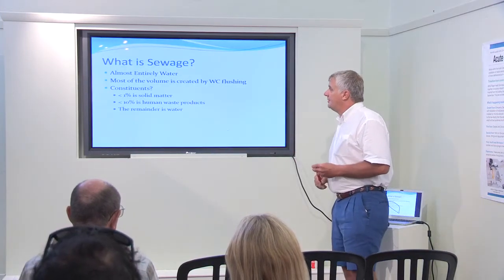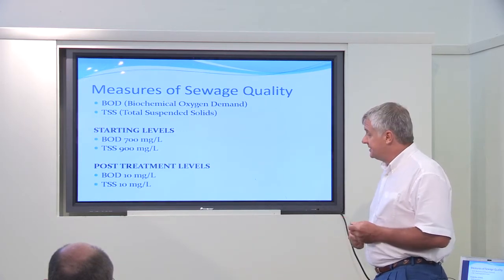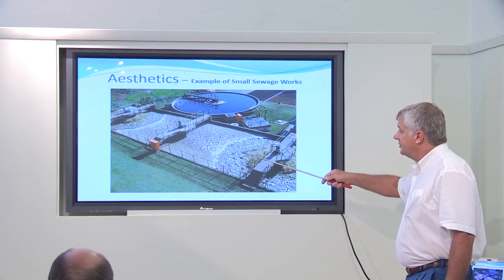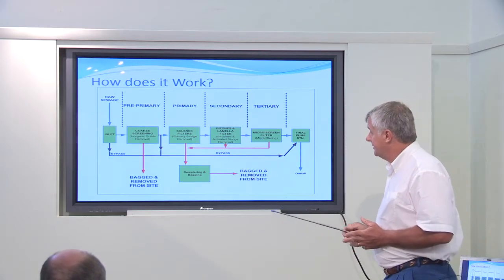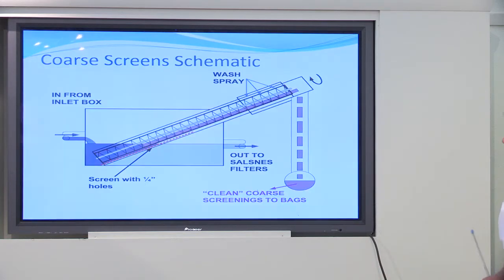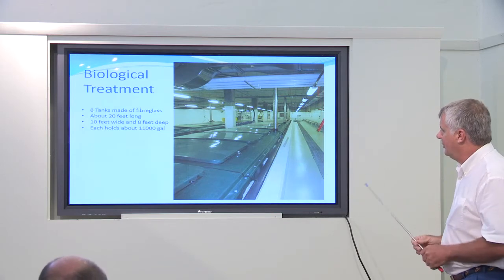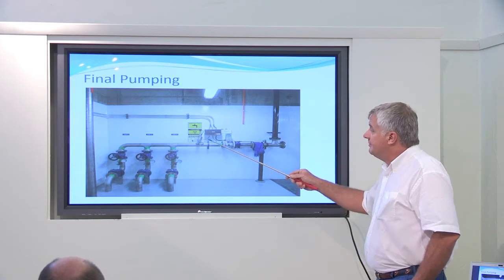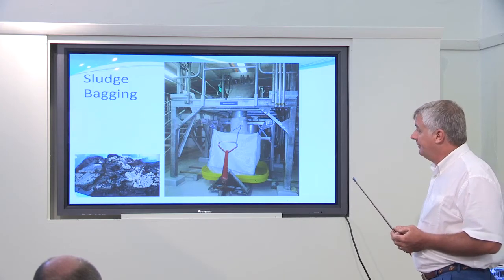The Acute Care Wing: Sewage Treatment Plant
Bermuda Hospitals Board presents a discussion of how this particular sewage treatment plant was chosen, its capabilities, its construction and an explanation of how it works. Speaker: Marc DeVerteuil, BCM McAlpine